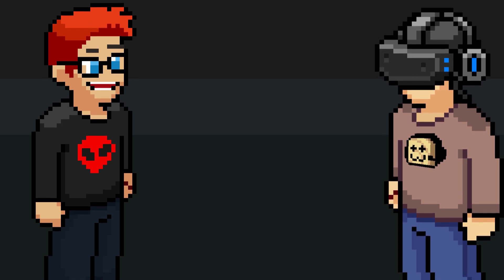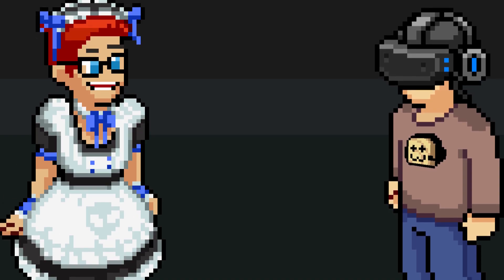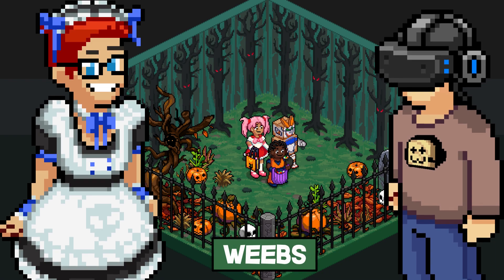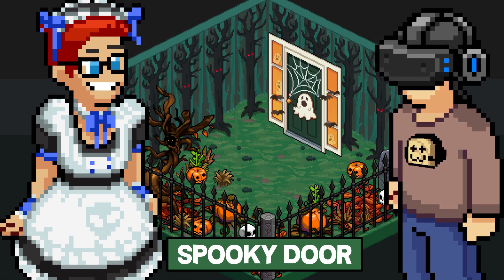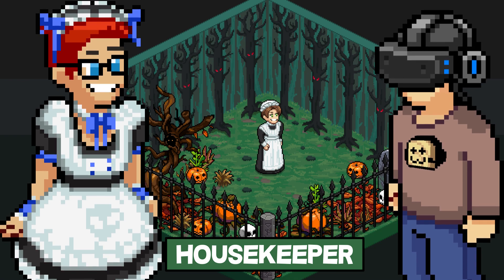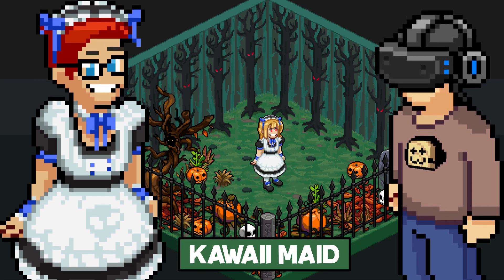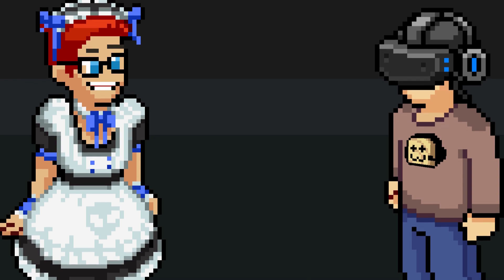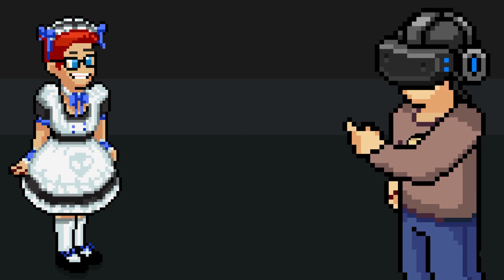Halloween Craniac Items 2021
mobsquad and Braed
Best Tuber Simulator Halloween Craniac Items 2021